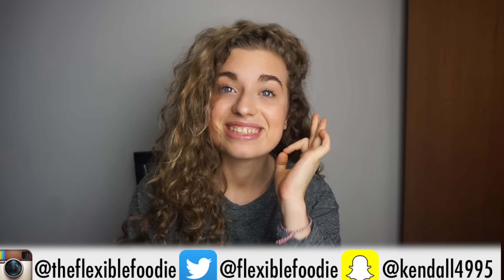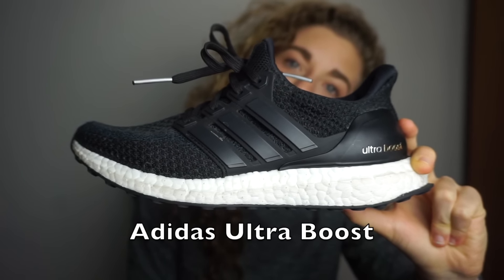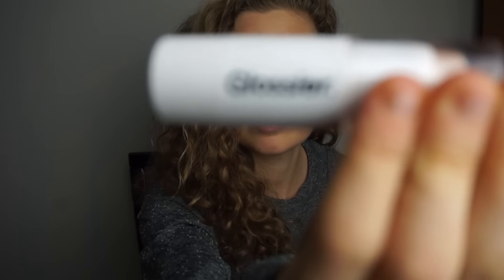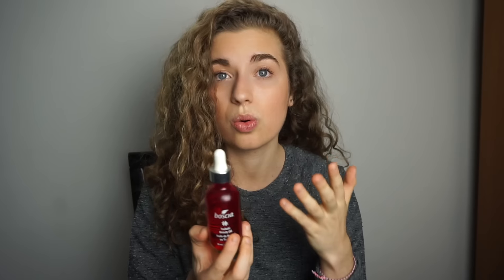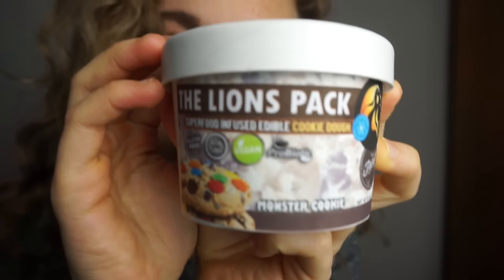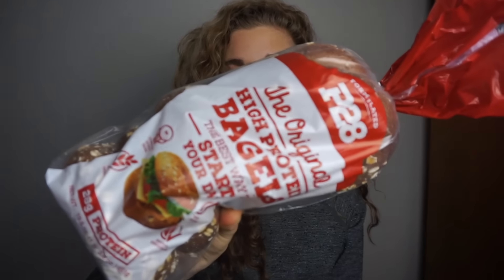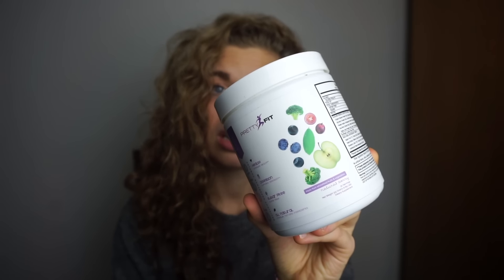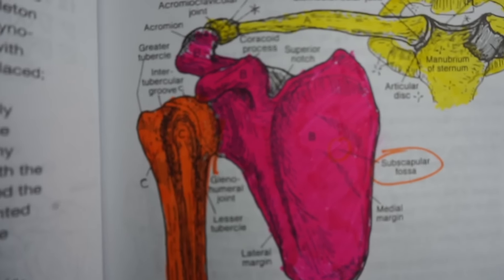SEPTEMBER FAVORITES (FASHION, FOOD, BEAUTY, SUPPLEMENTS)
ALL LINKS ARE HERE!!

"KENDALL" SAVES YOU 20%

"KENDALL" SAVES YOU 10%

ANATOMY COLORING BOOK

TSUBAKI OIL